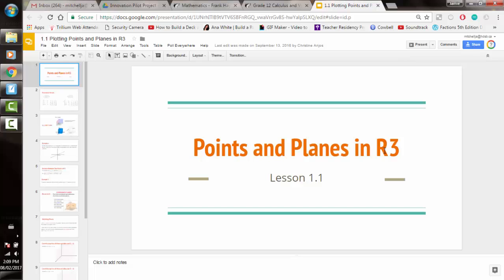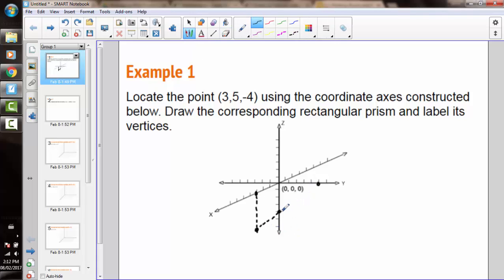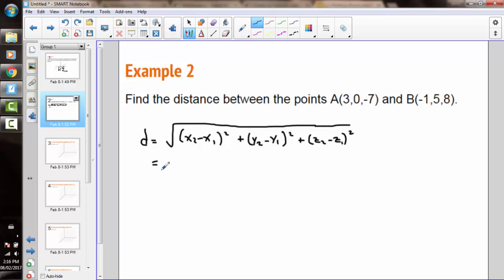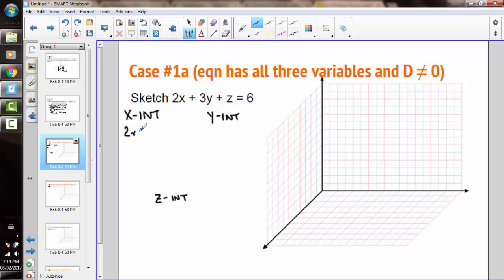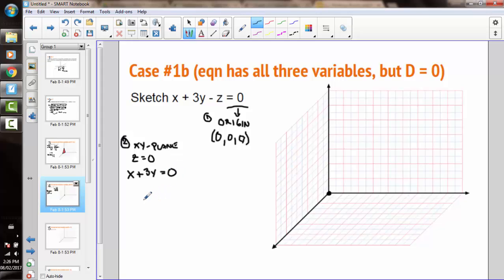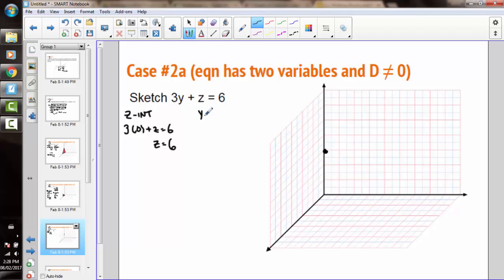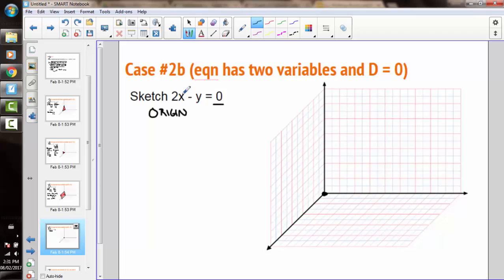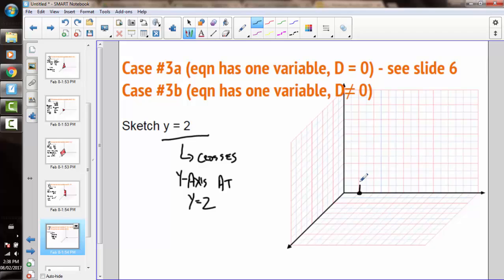Points and Planes in R3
How to graph points and planes in three dimensions